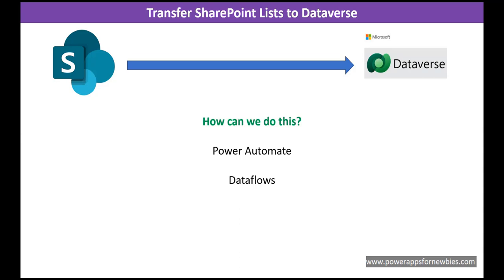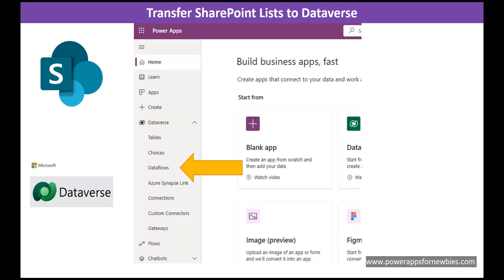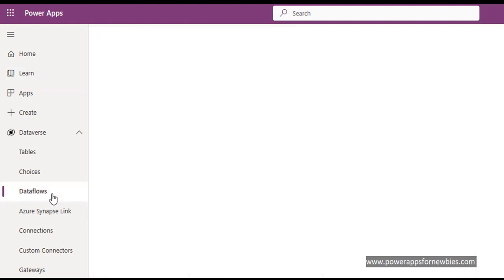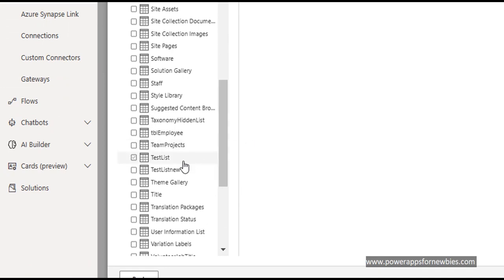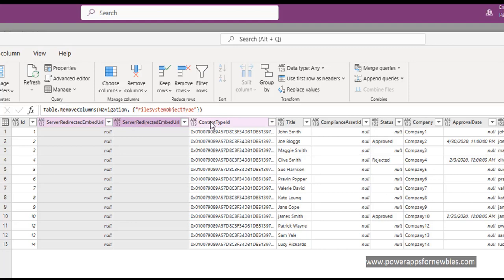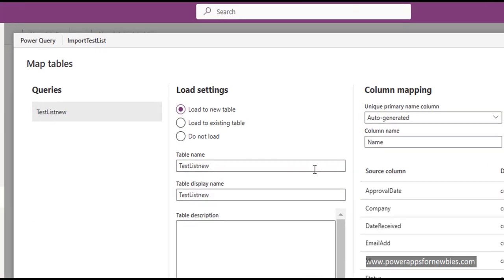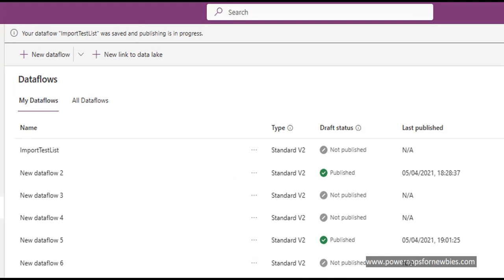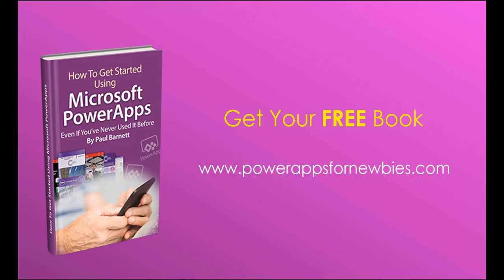How to use Dataflows | SharePoint to Dataverse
In this microsoft dataverse tutorial I demonstrate how to use dataflows.
It is possible to bring data from SharePoint to Dataverse.